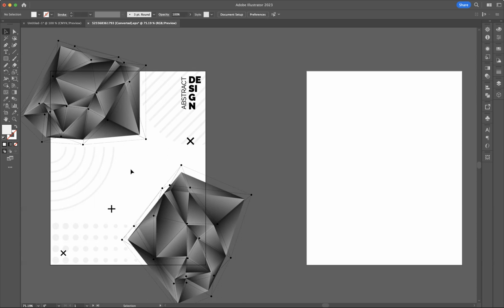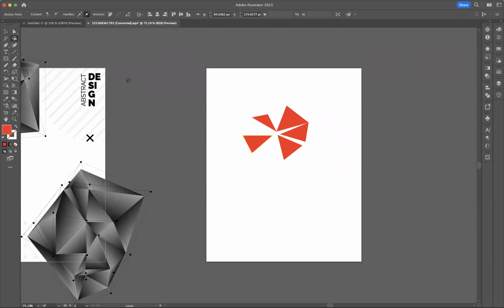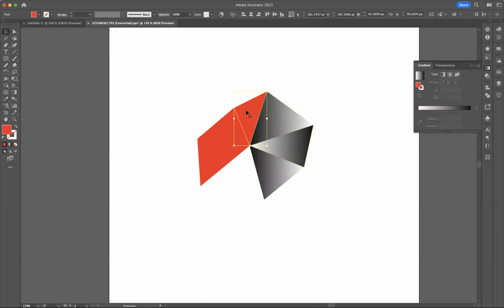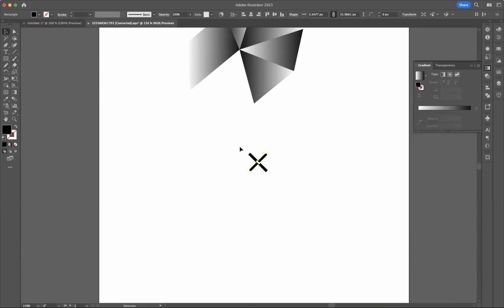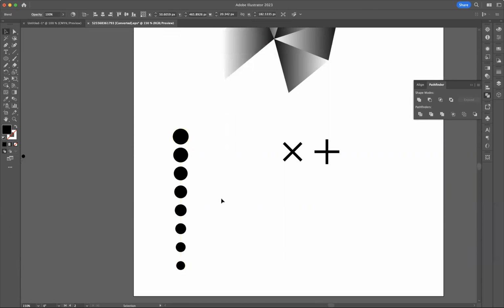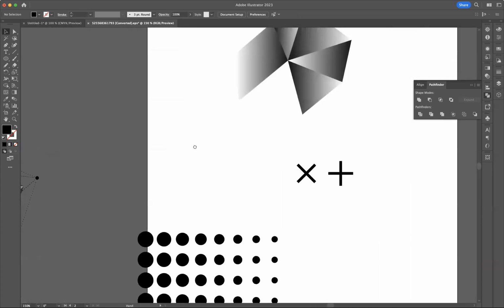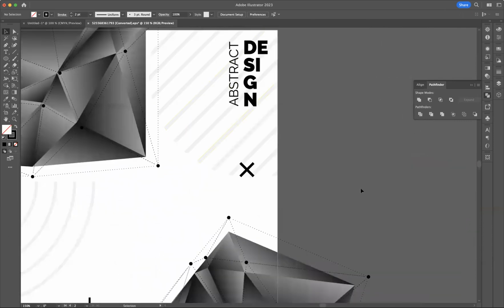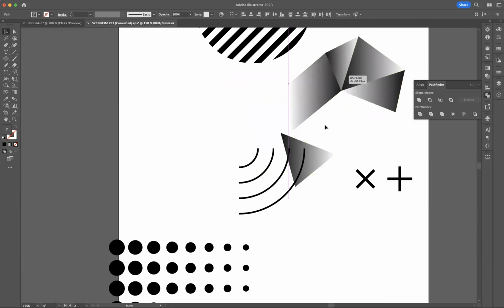Tools to build abstract background - Adobe Illustrator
Learn Graphic Design Online

Colour psychology is a fascinating and often overlooked aspect of graphic design. It is the idea that colour can affect how people think and feel and can be used to influence behaviour. It has long been used in marketing, advertising, branding, and product design, but it is now becoming increasingly important in graphics as well.

What is colour psychology?
Colour psychology is the study of how colours affect human behaviour and emotions. It is a fascinating field that explores how different colours can influence our mood, thoughts, and actions. When it comes to designing graphics, understanding colour psychology is essential for creating effective visual communication.

Colour can be used intentionally to evoke certain emotions or behaviours from the viewer. For example, red is often associated with excitement and passion, while blue is linked to calmness and trustworthiness. Using these colours in specific contexts can help convey an intended message more effectively.

However, it's important to note that cultural context also plays a role in colour psychology. Different cultures may have varying associations with certain colours based on their history and traditions. Therefore, designers must consider their target audience when selecting colours for their graphics to ensure they are communicating effectively across all cultures and demographics.

Primary colours & their meanings
Primary colours have long been a fundamental part of art and design. Red, blue, and yellow are the three primary colours that cannot be created by mixing other colours together. Each colour has its own unique meaning and significance in art and design. For instance, red is associated with energy, passion, love, excitement, danger or warning. It can evoke emotions of anger or aggression but also convey strong positive feelings towards a product or brand.

Blue is often linked to calmness, stability, trustworthiness and security. Lighter shades are often related to serenity while darker hues can be seen as more authoritative. As for yellow it is associated with happiness positivity energy cheerfulness optimism caution clarity and warmth.

Yellow is often used in marketing for children's products because it evokes joy and playfulness. Blue on the other hand is commonly used for financial institutions because it conveys trustworthiness and stability.

In conclusion understanding the psychology behind primary colours helps designers select appropriate colour palettes that align with their design objectives effectively conveying the message they intend to send through colour pantones.

Secondary colours & their meanings
Secondary colours play a vital role in the world of graphic design. By blending two primary colours together, secondary colours are created: green from blue and yellow, orange from red and yellow, and purple from red and blue. Each secondary colour has its own unique psychological meaning that can evoke different emotions or feelings.

Green is often associated with nature, growth, and balance. It can also represent money or wealth in some contexts. Orange is seen as energetic and enthusiastic, often representing creativity or adventure. It can also be associated with warmth, friendliness, and happiness. Purple is known for its regal connotations - it represents luxury, power and sophistication.

Understanding the psychology behind secondary colours is crucial in creating effective design elements that resonate with your target audience's emotions or needs. The appropriate use of these colours can create a sense of harmony between an organisation's values ​​and their visual representation which could significantly contribute to brand awareness and recognition over time.

Combining colours for different effects
Colour is an important aspect of design that plays a crucial role in conveying emotions, moods and attitudes. Choosing the right colour combination for your graphics can make or break your design.

Different colours evoke different emotions and creating a good colour scheme requires one to choose colours that are complementary or analogous to each other. Using complementary colours such as blue and orange creates high contrast, making the design pop out. Analogous colours such as red, orange and yellow provide a harmonious effect on the viewer's eye, giving off feelings of warmth and comfort.

When combining colours to achieve specific effects, it's essential to experiment with different combinations before settling on your final choice. The right colour scheme can be used to evoke specific emotions from viewers; for example, using cool shades like blue or green in graphic designs gives off feelings of calmness while warm shades like red or yellow create excitement and vibrancy.